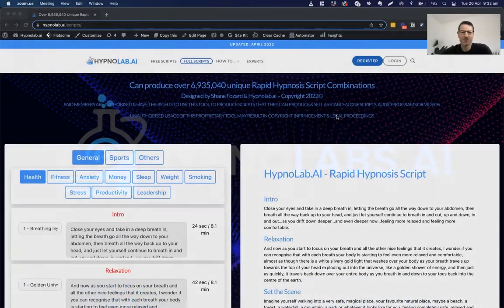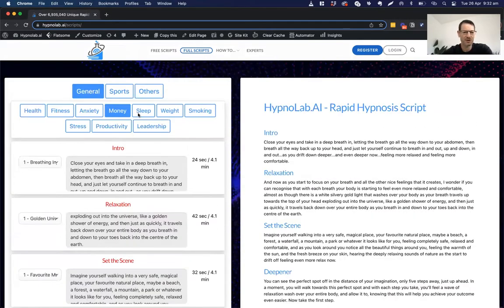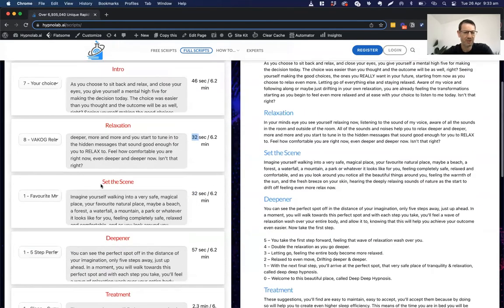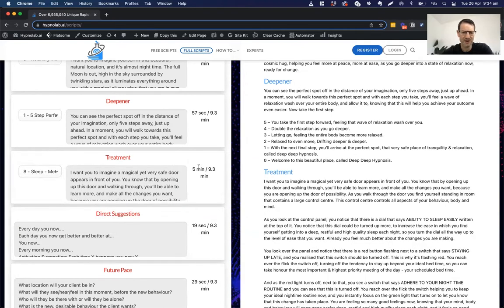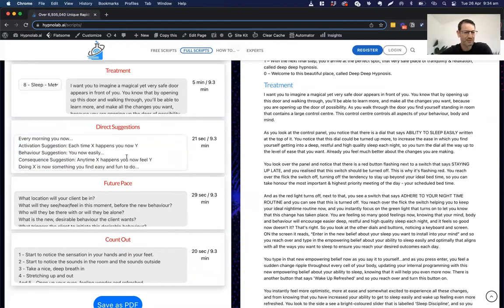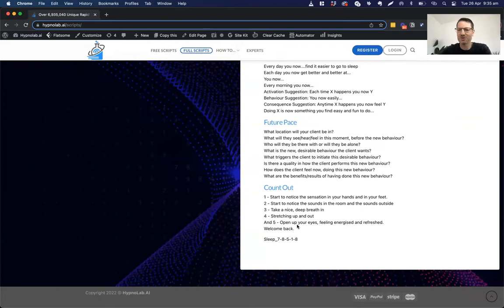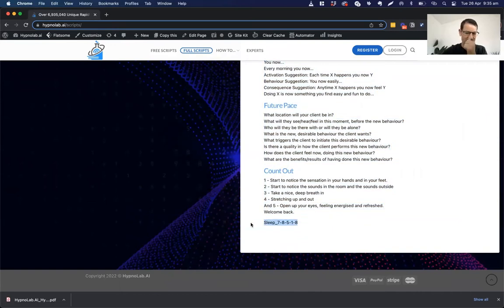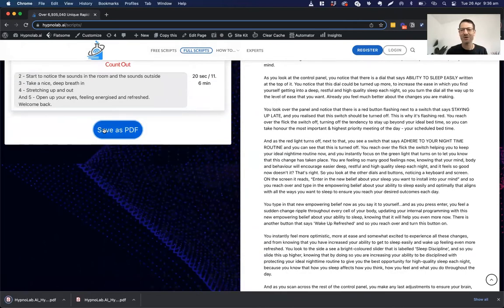Hypnolab.ai - How it Works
This is a quick video showing how Hypnolab.ai works.